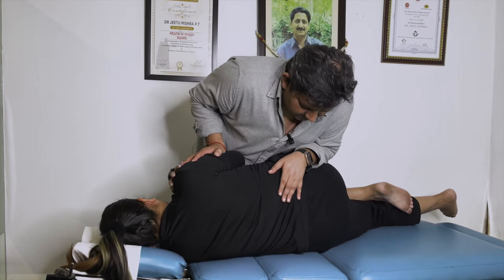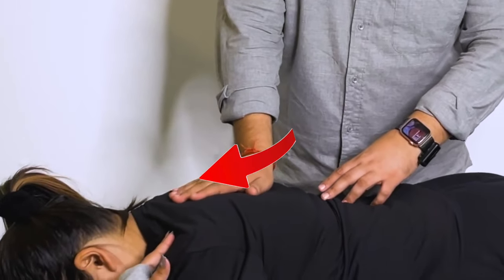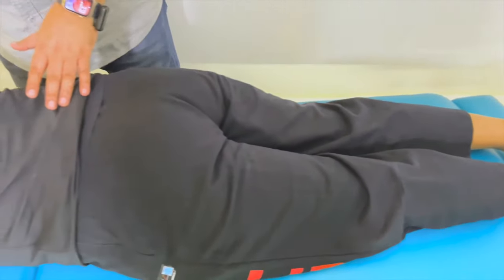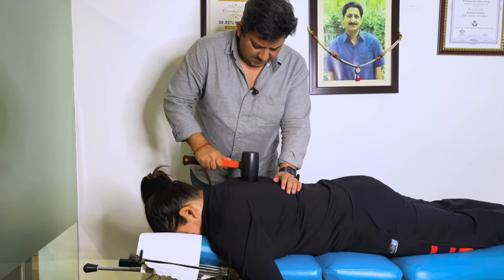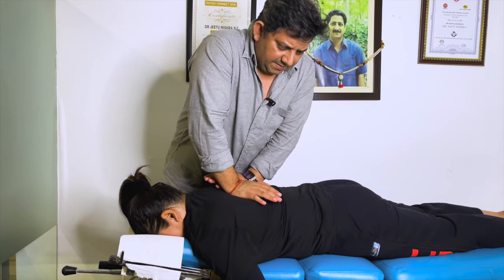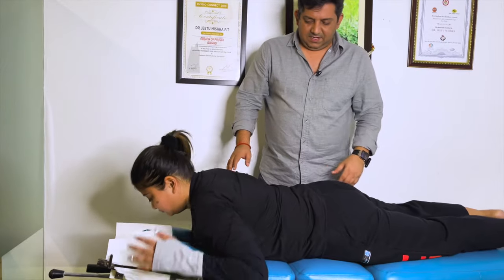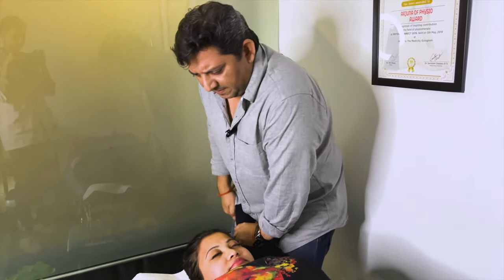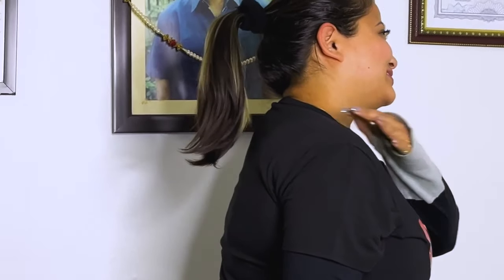How To Fix Your Posture And Get Rid Of That Neck Hump!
neckhump chiropractic drjeetumishra Welcome to Acctive Plus Chiropractic In this video, we explore the transformative practice of Full Body Adjustment and its potential to treat cervical hump as holistic approach to combating posture correction. If you suffer neck hump you're seeking natural methods for promoting wellness and relieving pain, you're in the right place.
Neck hump
Neck hump chiropractic
Chiropractic
Indian chiropractic
Chiropractor Indian
Dr Jeetu Mishra

🌿 Holistic Healing Approach:
Discover the power of holistic health and how Full Body Adjustment can contribute to posture correction. Learn about the mind-body connection and the importance of maintaining proper body alignment.

🚑 Addressing Degenerative Conditions:
Explore how Full Body Adjustment may aid in addressing cervical conditions such as Back & Neck Pain . We'll discuss the potential benefits and share insights into how this practice can contribute to pain relief and improved mobility.

👩‍⚕️ Chiropractic Insights:
Gain valuable insights from experienced chiropractors and practitioners who specialize in Full Body Adjustment. Understand the principles behind this approach and how it differs from traditional medical interventions.

🔄 Before and After Stories:
Witness real-life transformations through before-and-after stories of individuals who have incorporated Full Body Adjustment into their wellness routines. Discover firsthand accounts of improved health and vitality.

Share this with anyone who might benefit from better posture. Let's stand tall and confident together! 💙

🚀 Whether you're working long hours at a desk or simply want to improve your overall posture, these practical tips and exercises are designed to help you achieve a healthier, more upright stance.
🔍 Are you tired of slouching and dealing with that stubborn neck hump? Look no further! In this comprehensive video, we'll guide you through effective exercises and tips to improve your posture and say goodbye to that neck hump for good! 💪

TIME STAMP
00:00 - Introduction
00:27 Posture Assessment
01:01 Foot assessment
01:48 Thumping
02:37 Chiropractic Adjustment
03:50 Patient review

💬 Join the Conversation:
Have you tried Full Body Adjustment, or do you have questions about holistic health? Let's build a community of support and knowledge.

Delhi:
A-289, Basement, Defence Colony, New Delhi-110024
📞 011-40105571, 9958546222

Gurugram:
SPO-218, South point Mall sector-53, Gurugram, Haryana- 122011